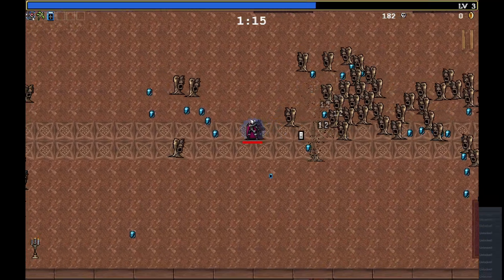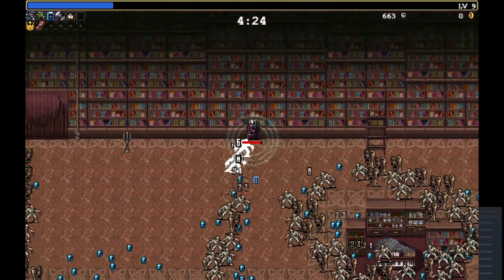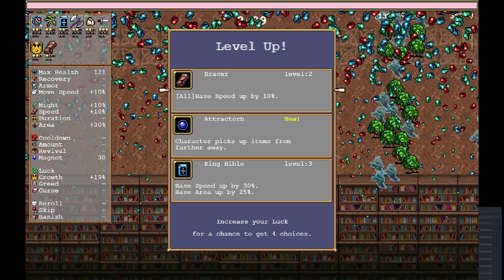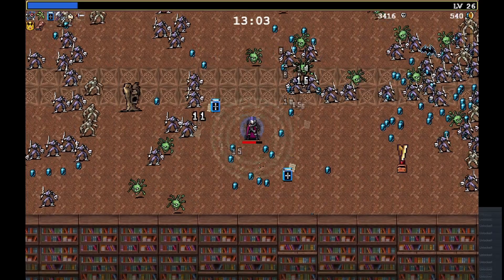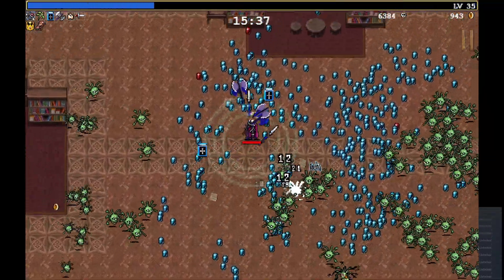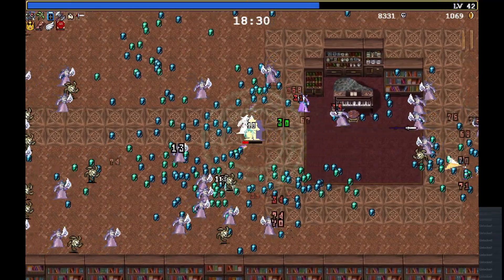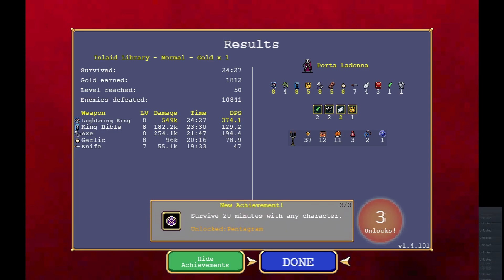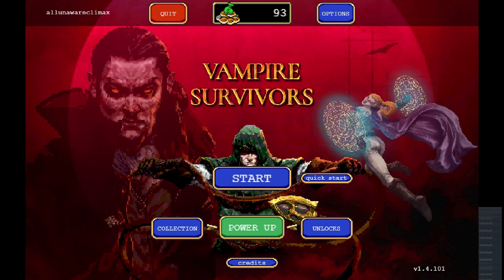Porta do be surviving vampires.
LIGHTINING RING TOO!

I ask that you please be kind to others in the comments, my aim is to spread more enjoyment and entertain. So, please try to be kind and respectable to others in the comments. Thank you!